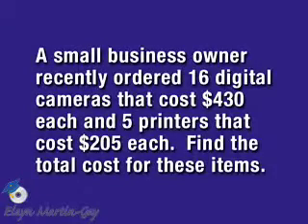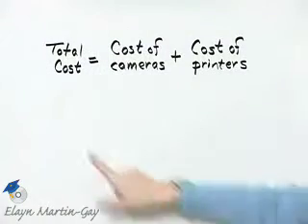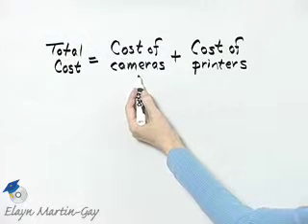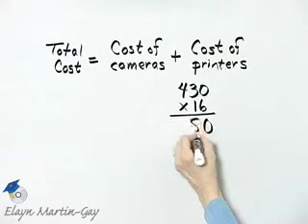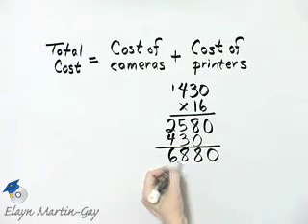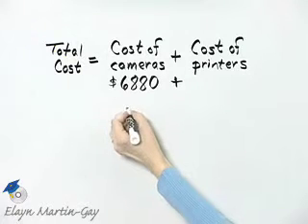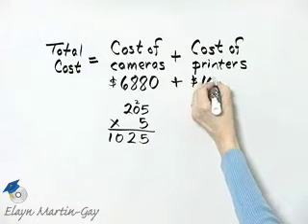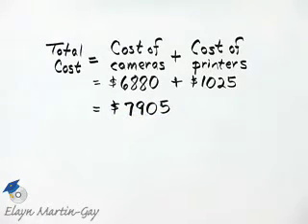Martin-Gay Prealgebra Ch 1 Ex 27